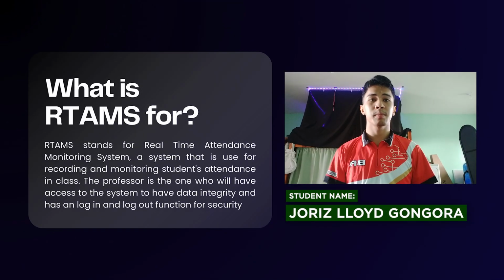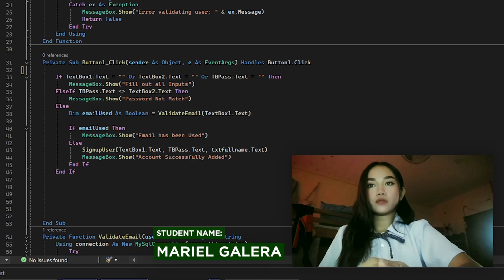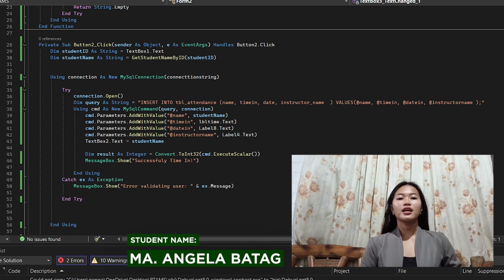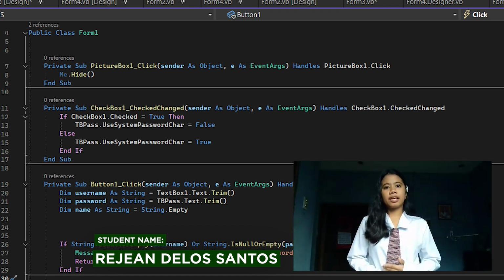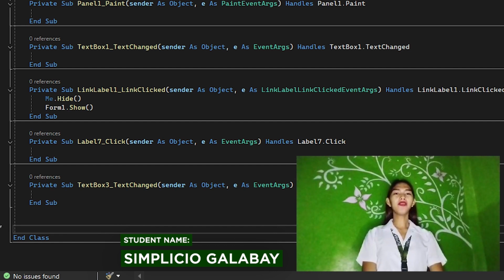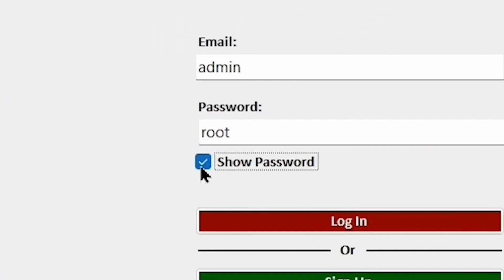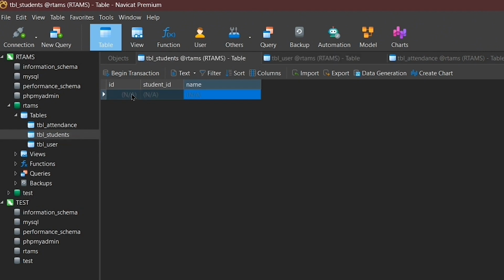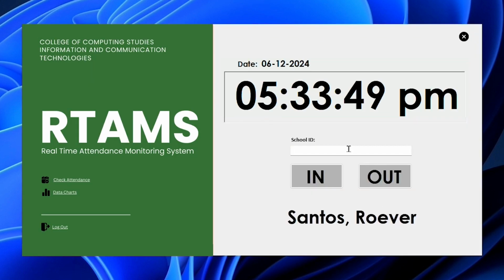Real Time Attendance Monitoring System RTAMS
RTAMS stands for Real Time Attendance Monitoring System, a system that is use for recording and monitoring student's attendance in class. The professor is the one who will have access to the system to have data integrity and has an log in and log out function for security